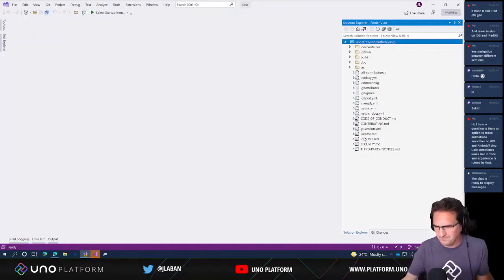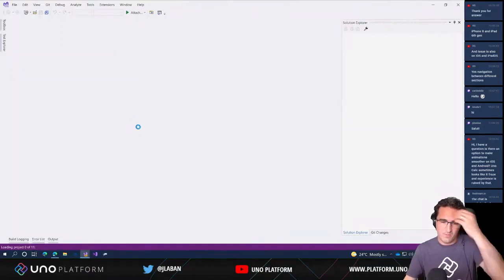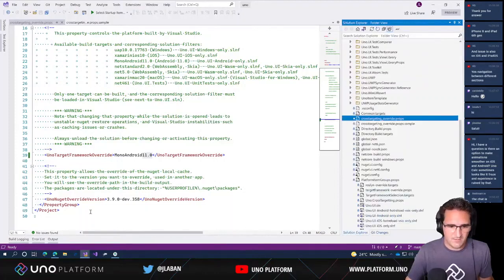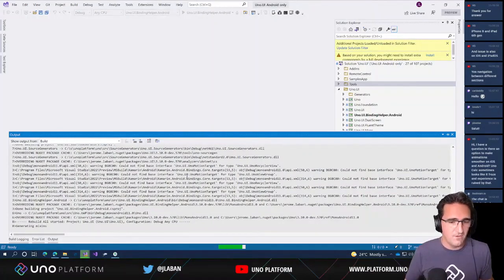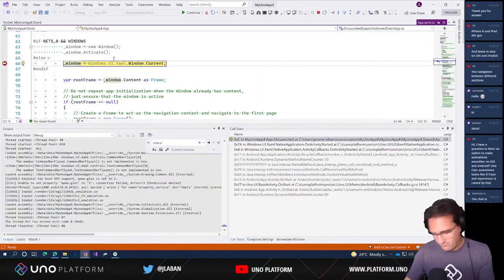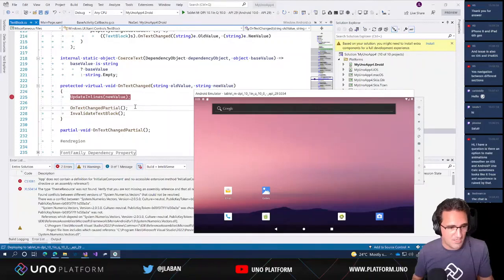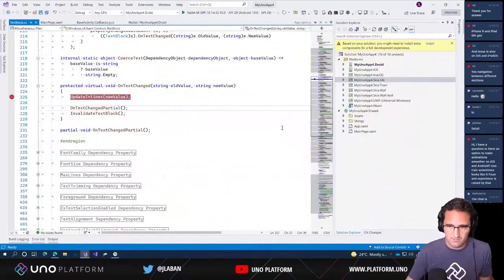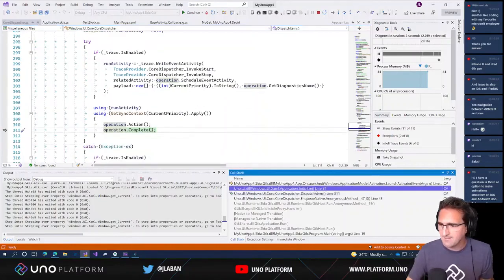Uno Platform - How to Debug Code Inside an Existing Application